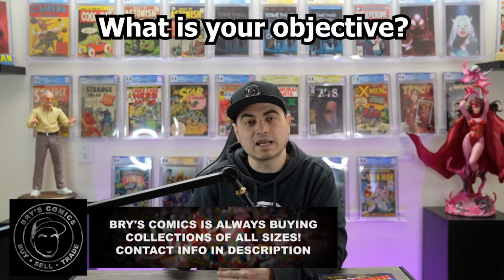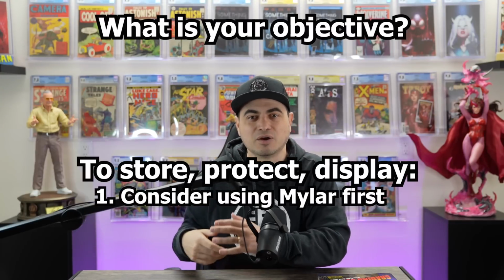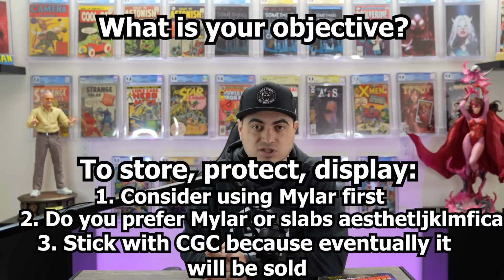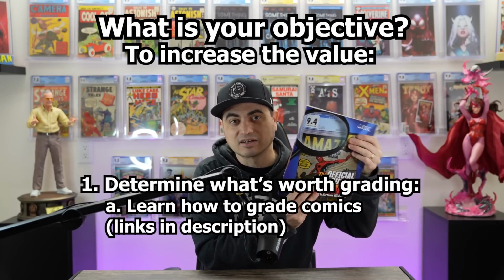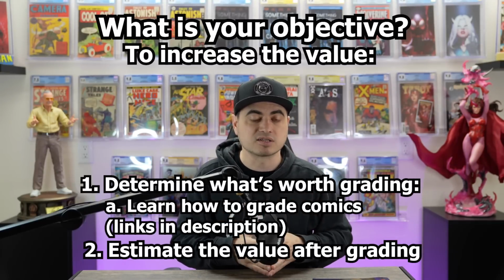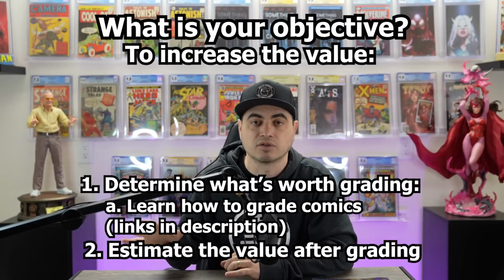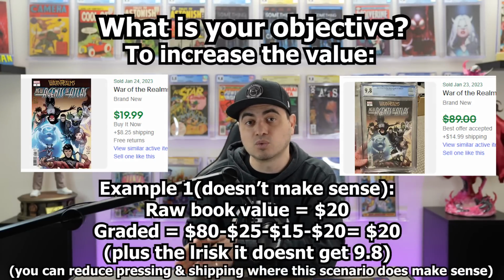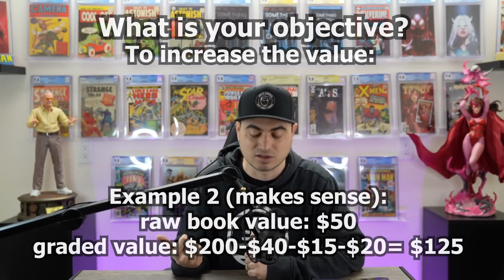Is Grading Your Comics Worth it??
00:00 Intro
01:30 What is your objective?
02:02 To Store Protect Display
04:22 To Increase Value
05:14 Learning to Grade Comics
06:41 Determine the Potential Value
08:30 Simple Math
08:52 Example 1
10:10 Example 2
11:20 Pressing and Cleaning
13:43 Recent Collection Walk Aways

HOW TO GRADE COMICS VIDEOS

Here’s my eBay store: